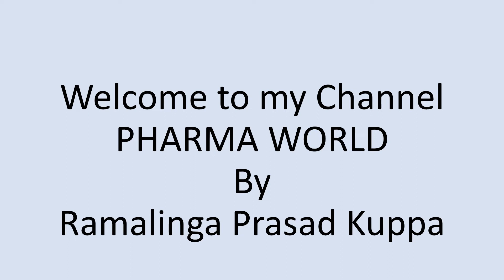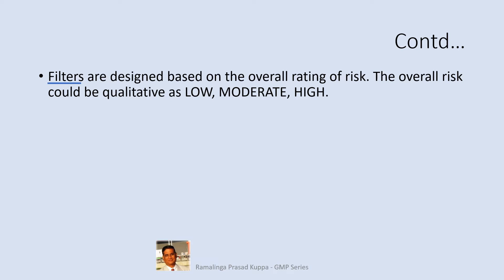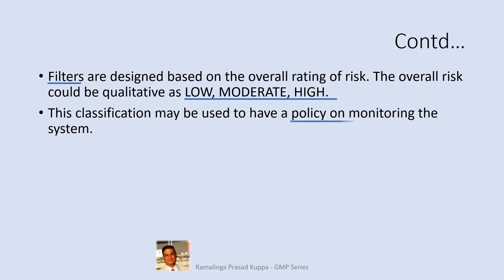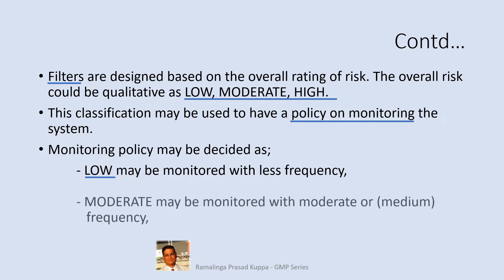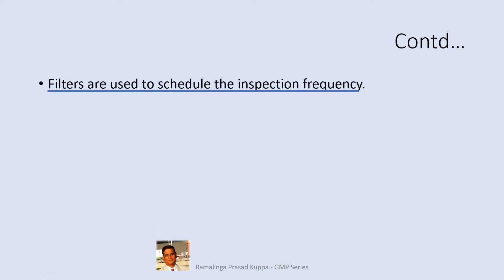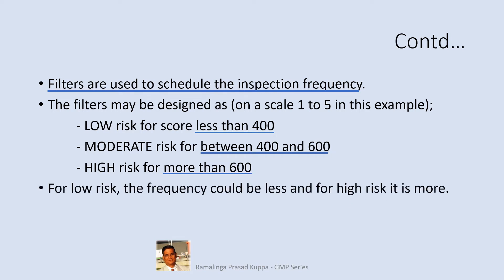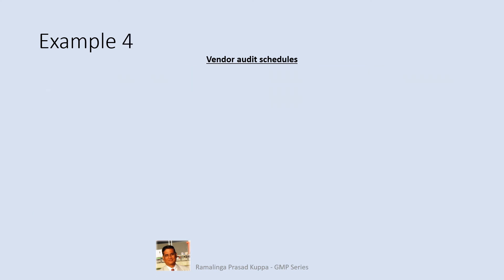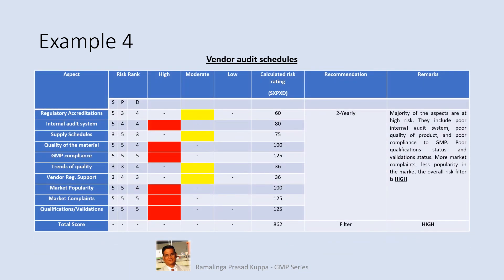Risk Assessment Tools Risk ranking and Filtering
The risk ranking and filtering tool of quality risk management (QRM) is explained with some typical examples. This tool is very useful for vendor audits and internal audits too. There are several other ways to achieve this filtering technique. Try out on real time assessment for getting hands-on experience. – Ramalinga Prasad Kuppa.